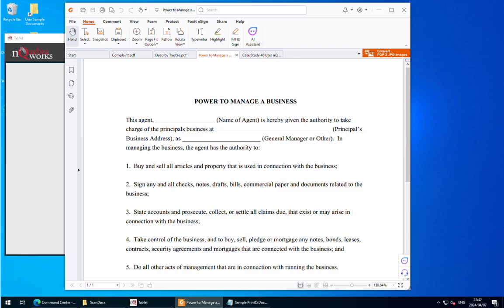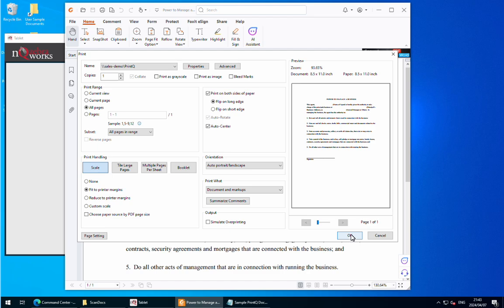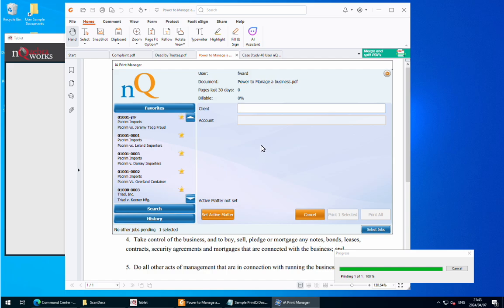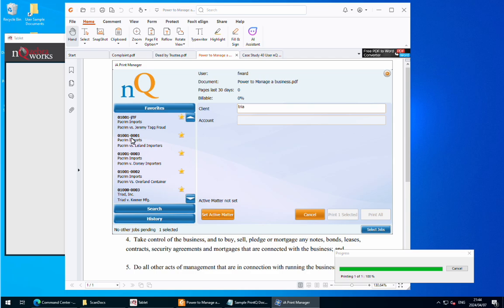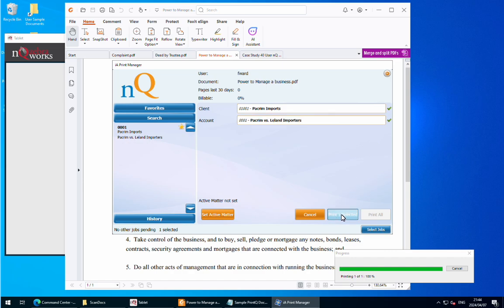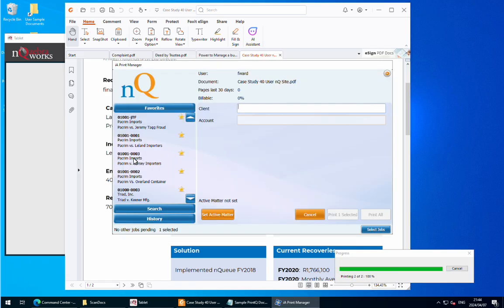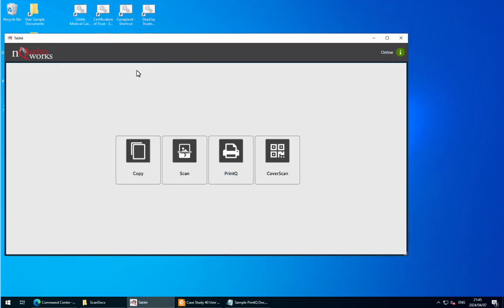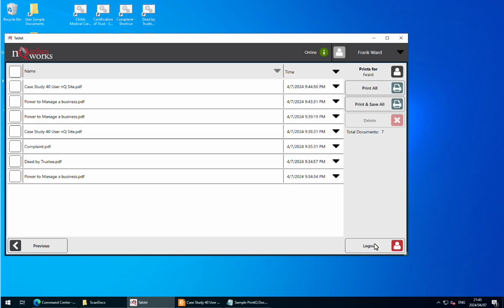nQzebraworks Print & PrintQ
nQzebraworks Print & PrintQ, revolutionizes Print Billing and Print Management in Law Firms.  Gives the law full control over printed documents and print security.

Supported by Khwezi Holdings (Pty) Ltd 10Years 2025